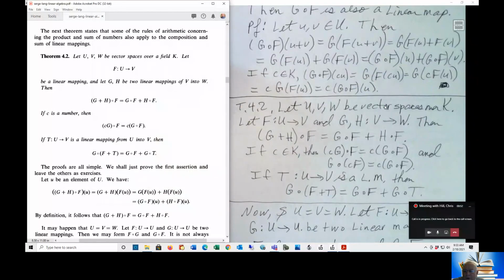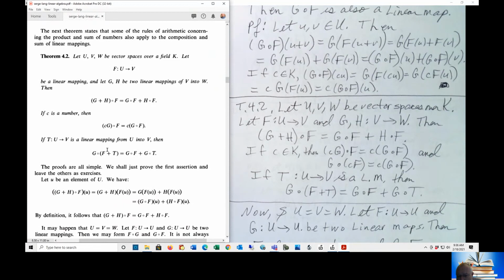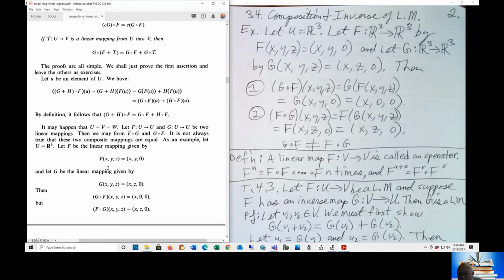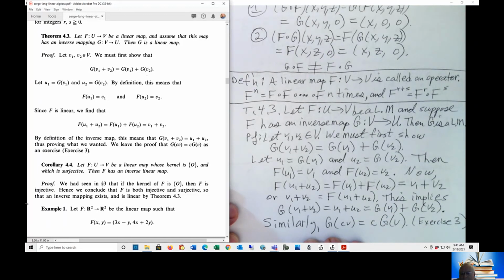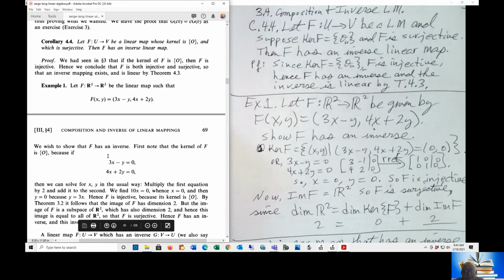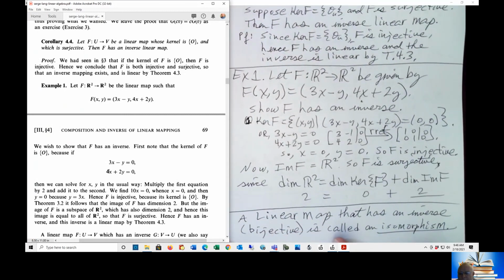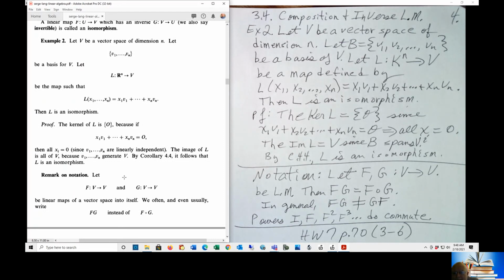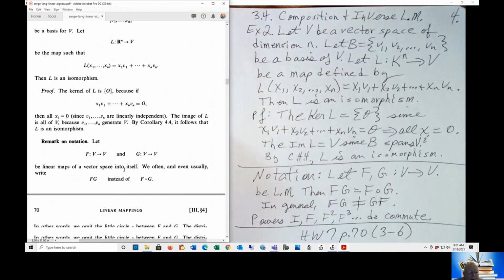Chapter 3 4 Composition and Inverse of a Linear Map